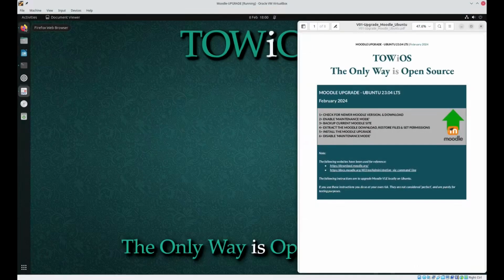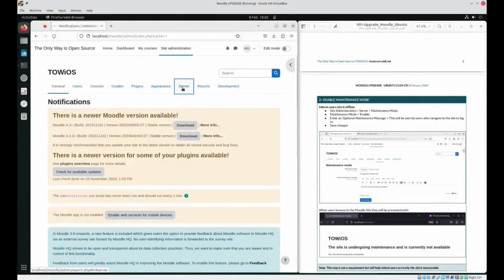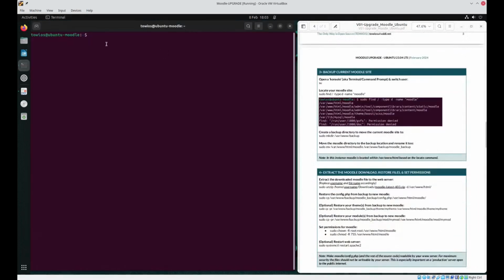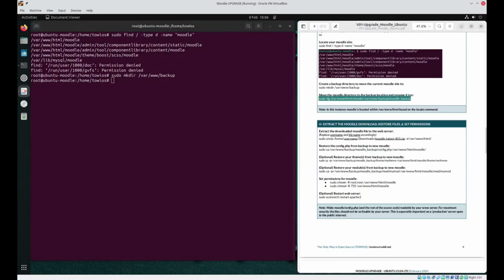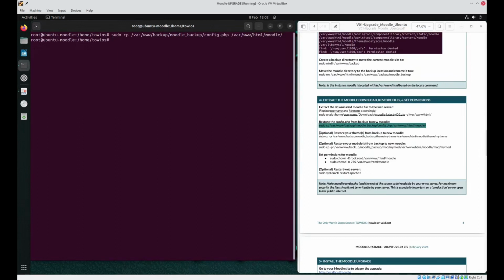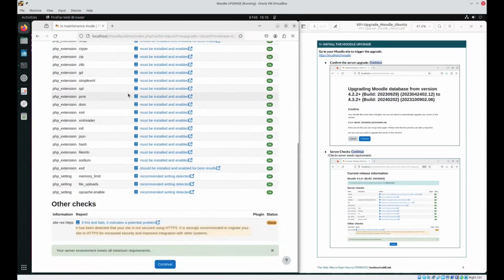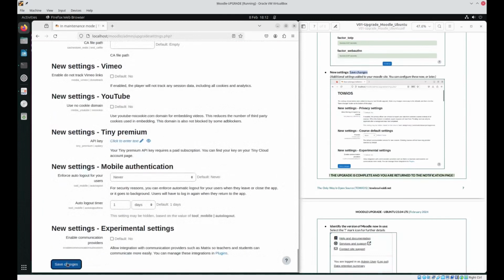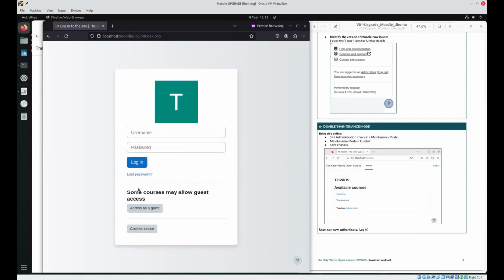Moodle Ubuntu: Upgrade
How to Upgrade Moodle in 6 Simple Steps:

In this video, I’ll show you how to upgrade your Moodle installation on Ubuntu. We’ll walk through the entire process, from downloading the latest version to completing the upgrade and disabling maintenance mode.

Follow these 6 simple steps to upgrade Moodle:
1) Check for Newer Moodle Version & Download – Verify the latest version and get it.
2) Enable 'Maintenance Mode' – Prevent users from accessing Moodle during the upgrade.
3) Backup Current Moodle Site – Ensure your site data is safely backed up.
4) Extract the Moodle Download, Restore Files & Set Permissions – Prepare the new Moodle files for the upgrade.
5) Install the Moodle Upgrade – Complete the upgrade process and apply changes.
6) Disable 'Maintenance Mode' – Bring your site back online for users.